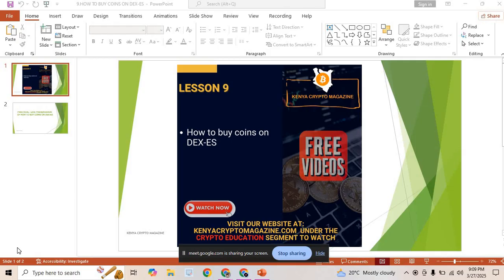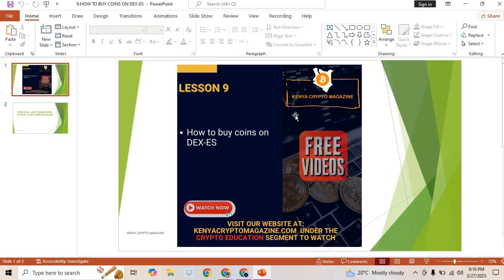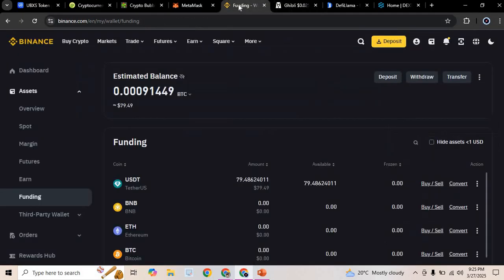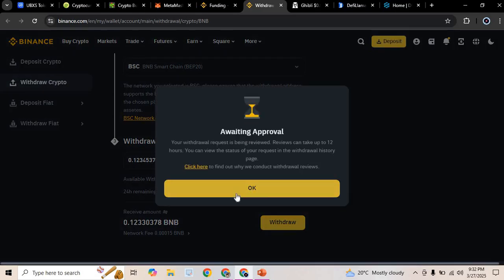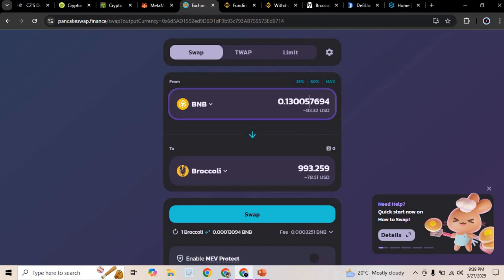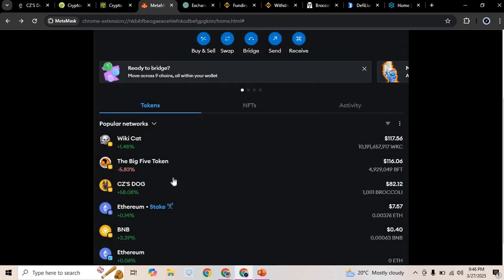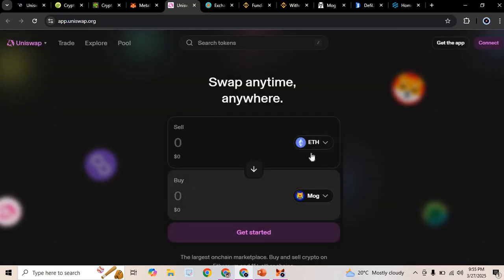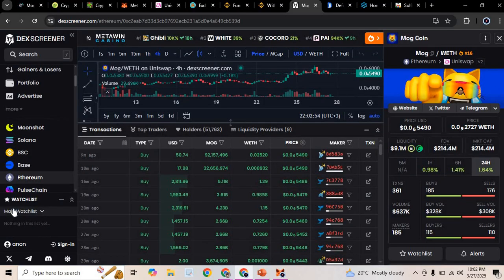📘Module 9: How to Buy Tokens on Uniswap & PancakeSwap (DEX Trading Step-by-Step)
Learn how to use decentralized exchanges (DEXs) to buy altcoins, meme coins, and new tokens using MetaMask. Full walkthrough for trading on Uniswap and PancakeSwap in 2025.🔍 Keywords: buy tokens on DEX, Uniswap tutorial, PancakeSwap guide 2025, trade altcoins